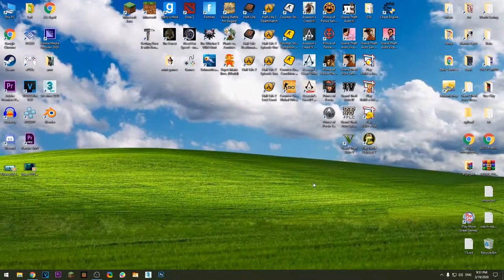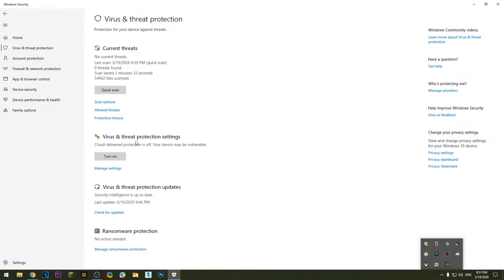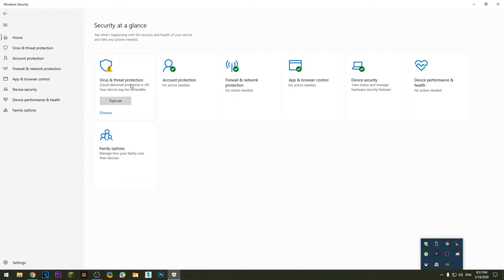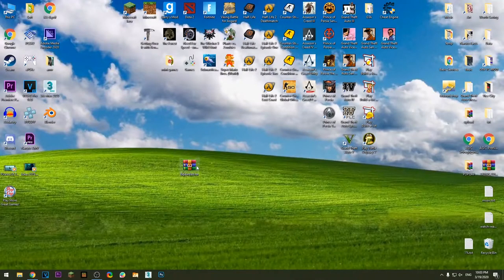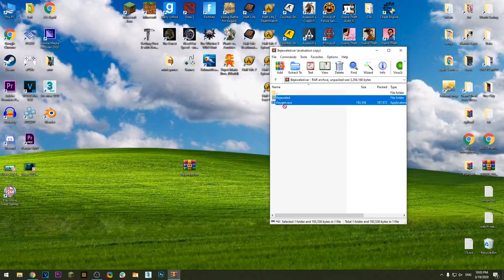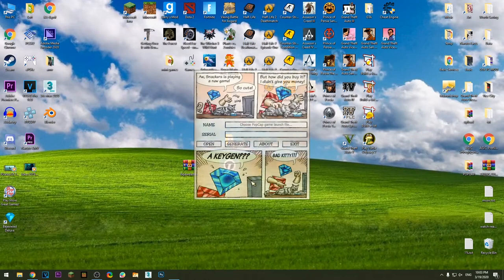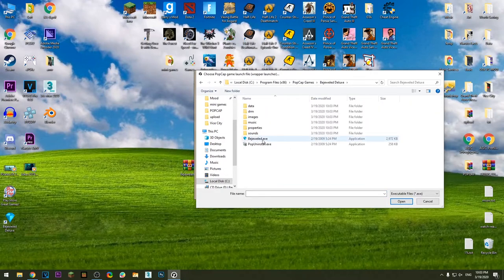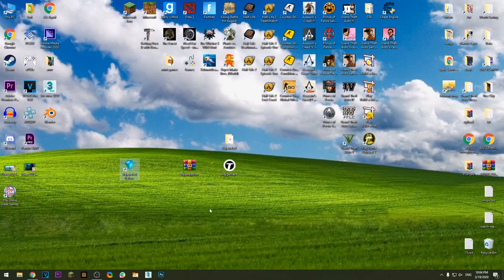How to get Bejeweled For free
this channel helps people to do awesome things like change games, hack them and lot of other things.